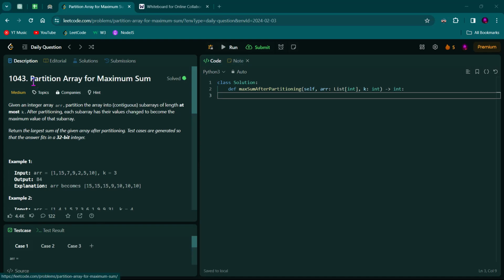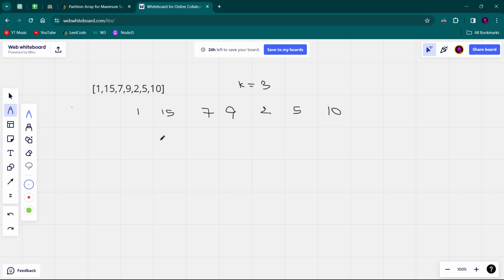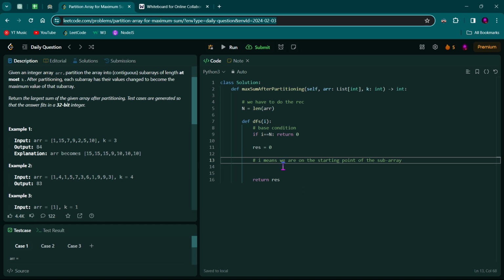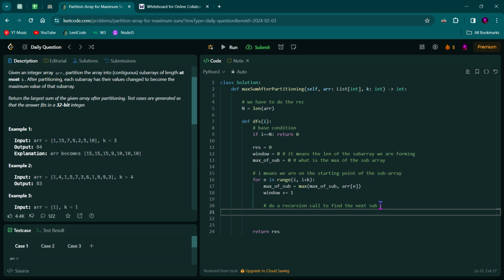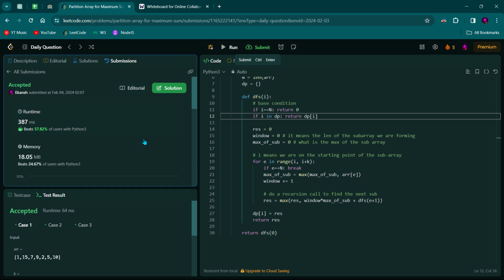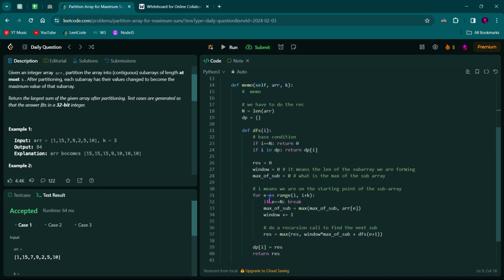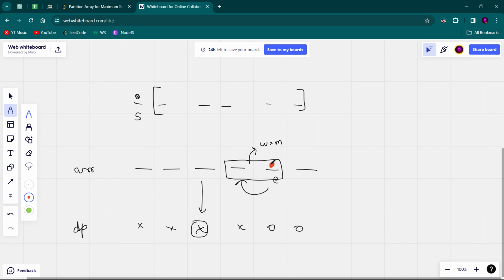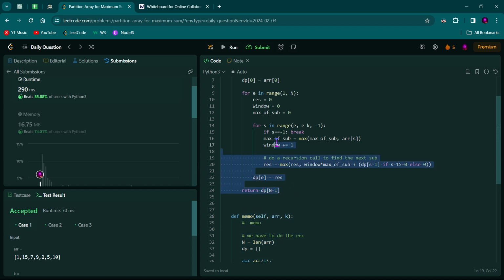1043. Partition Array for Maximum Sum | Leetcode 1043 | Medium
This is the medium problem of leetcode in which i have use the recursion to find all the sub array and then optimized it using the memorization and tabulation method of dynamic programing